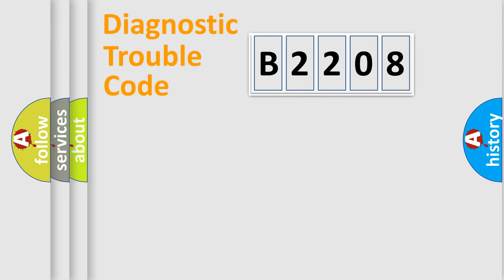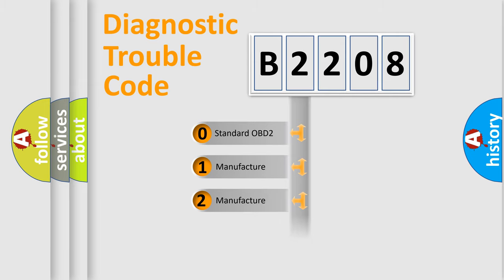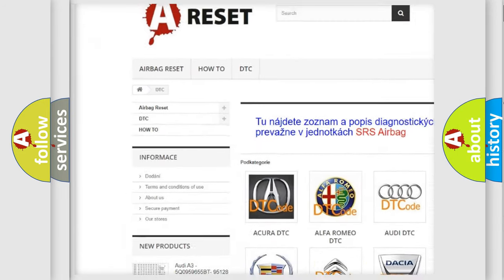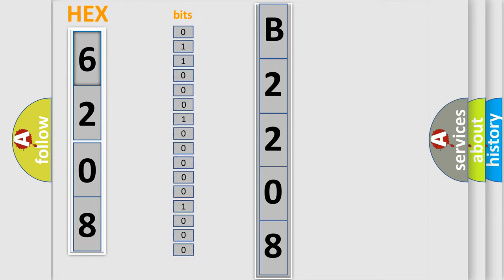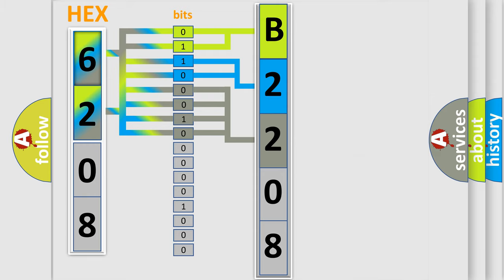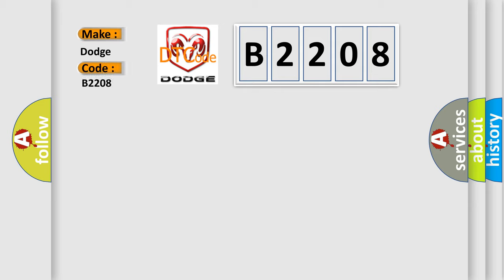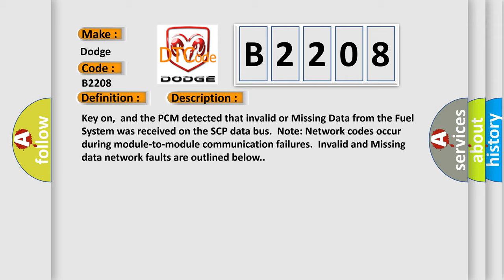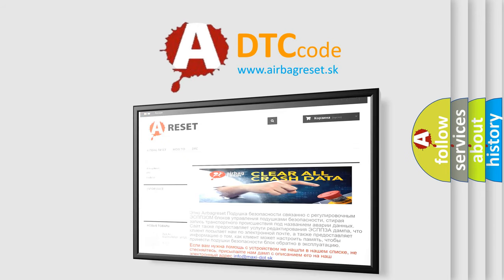DTC Dodge B2208 Short Explanation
Contents:
0:21 Basic DTC analysis according to OBD2 protocol standard.
1:48 Insight into programming
2:58 A diagnostically understandable description of the Diagnostic Trouble Code
3:05 Basic error definition

Make:
Dodge
Code:
B2208
Definition:
Data Circuit Message
Description: